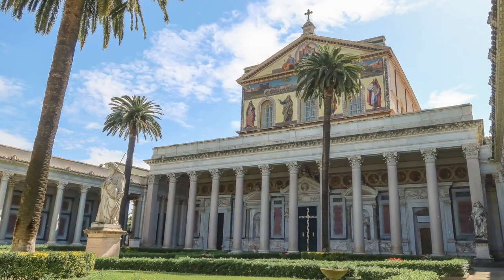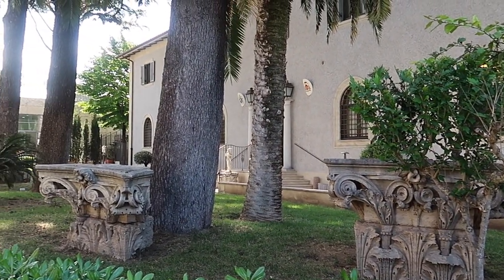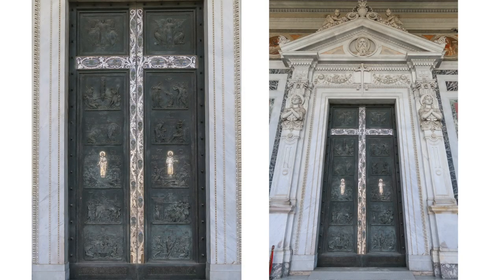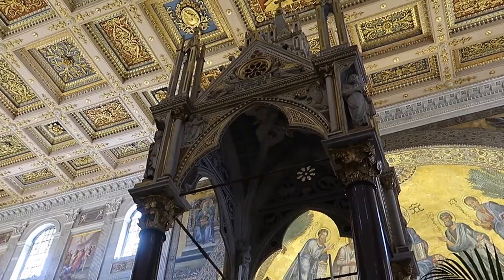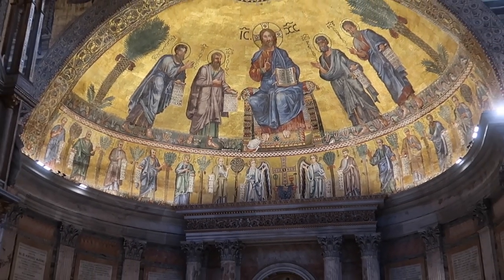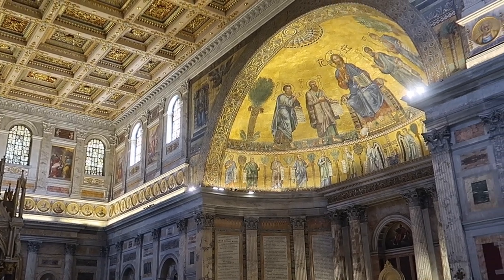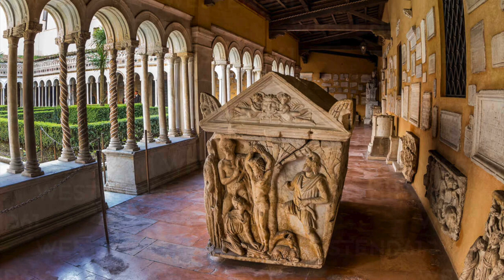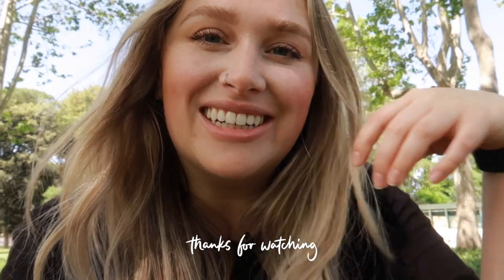Your Guide to St Paul's Outside the Walls in Rome, Italy | Basilica di San Paolo fuori le mura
In this episode, I take you to Basilica San Paolo in Rome, Italy. I share some history of the church, information to help you arrive and visit, as well as a photography tip! Hope you like this video!
Basilica di San Paolo fuori le mura is a papal basilica, located outside the Aurelian Walls in Rome, Italy. You can easily arrive via public transport. Just use the B line Metro and get off at the stop: Basilica San Paolo.
It is open everyday from 7:00 AM - 6:30 PM, free to enter, and has plenty of good restaurants and shopping nearby.

my camera

Some links may be affiliate links, which means I may receive a commission for purchases made through my links, with no extra expense to you. (thanks for supporting me by using my links!) All opinions are my own.